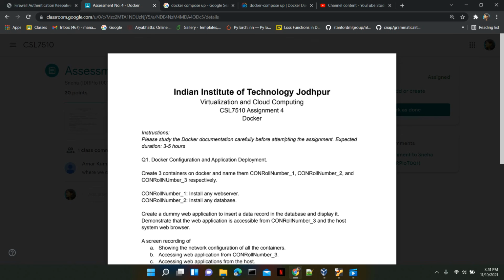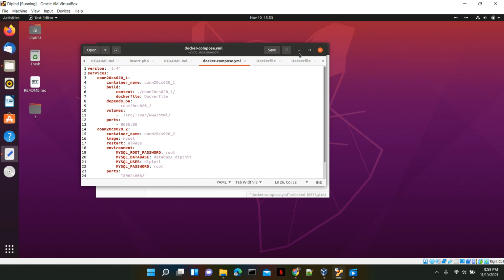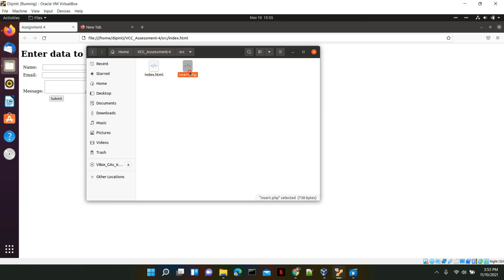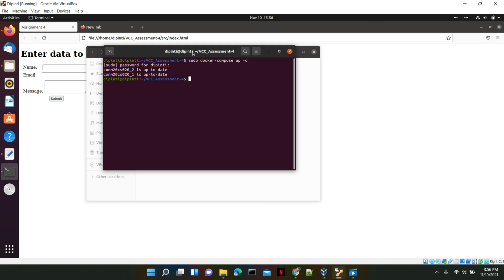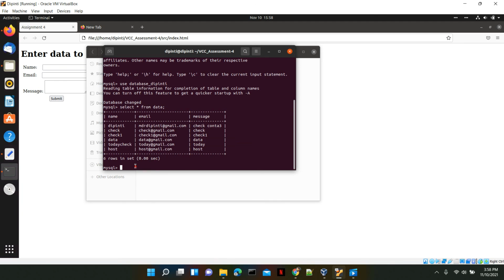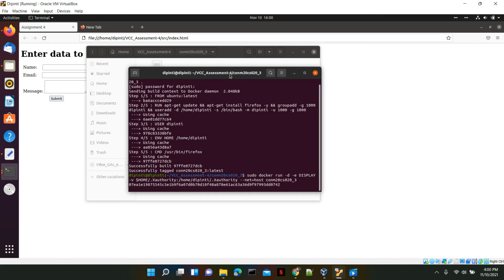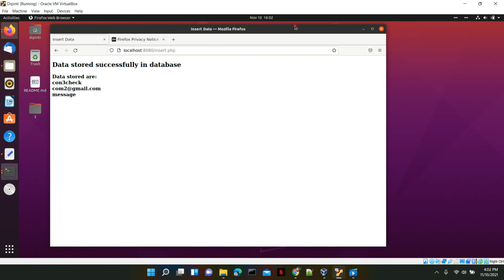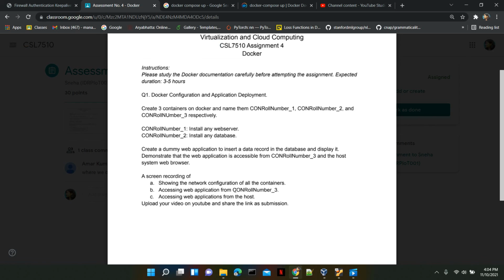Docker Configuration and Application Deployment